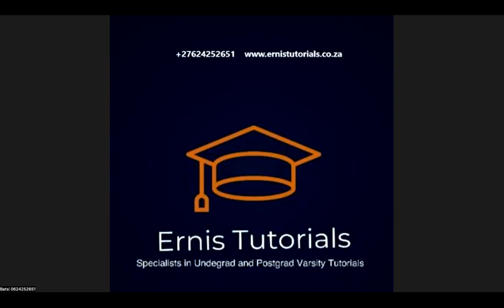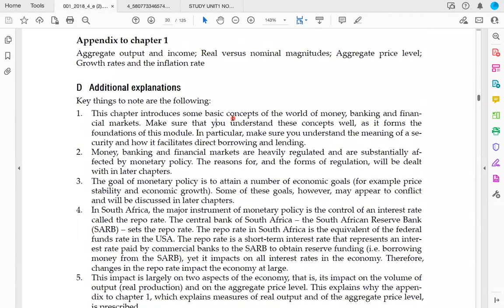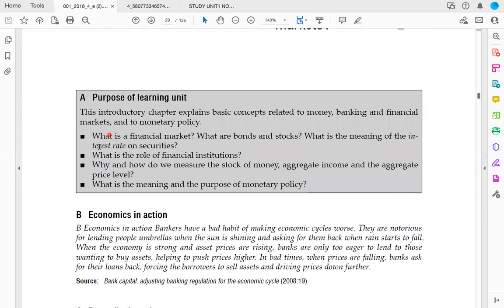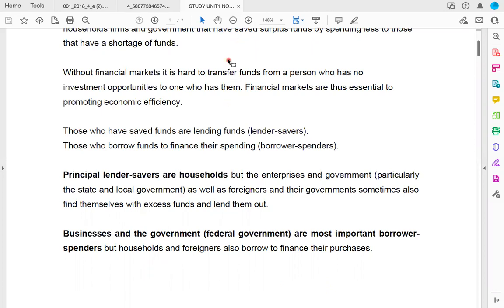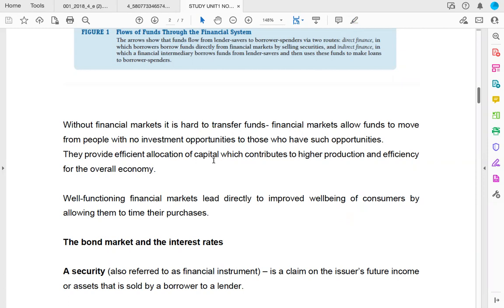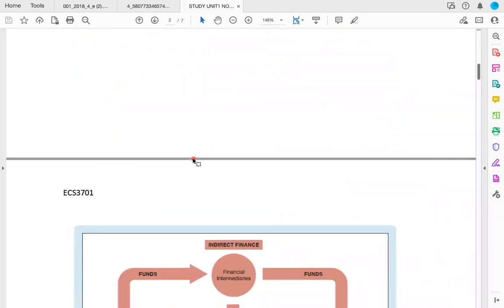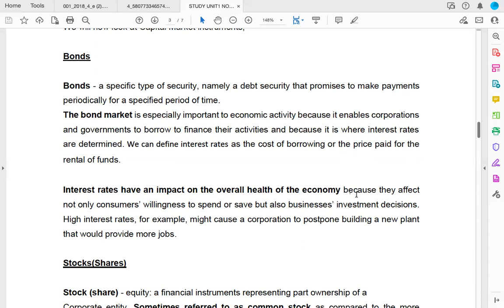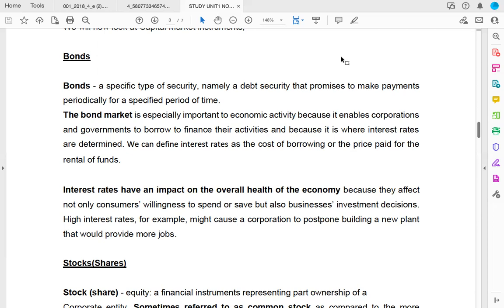ECS3701 LU1 - Monetary Economics UNISA - Why study money, banking and financialmarkets?